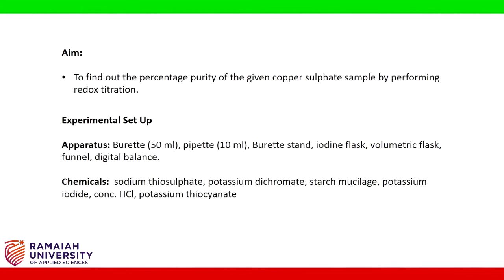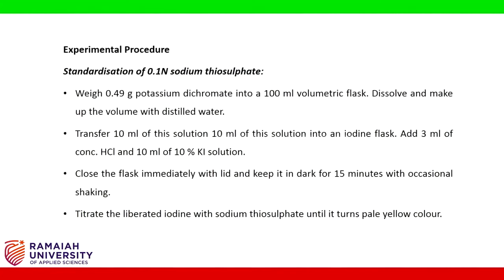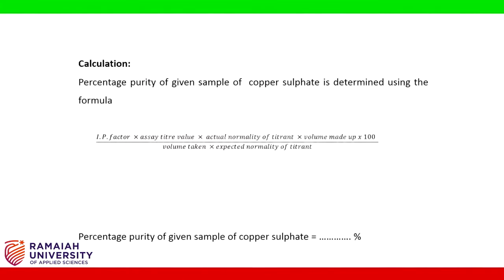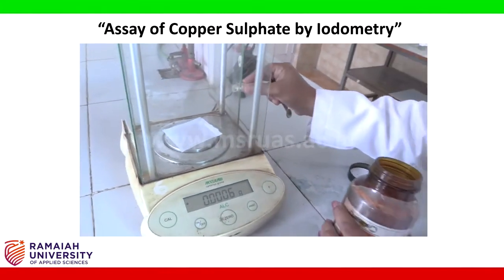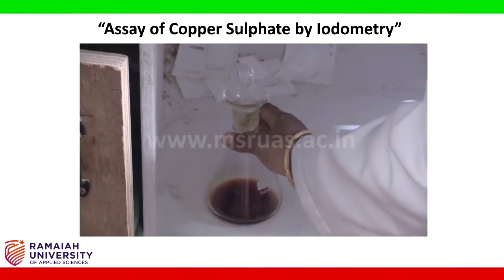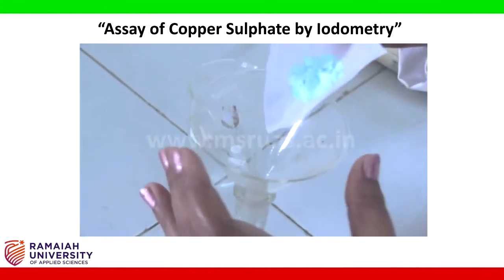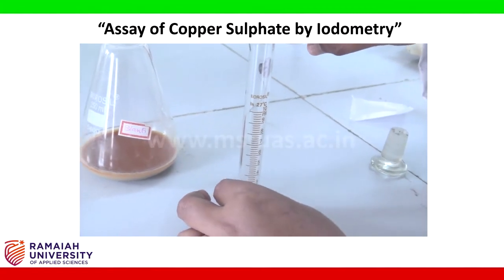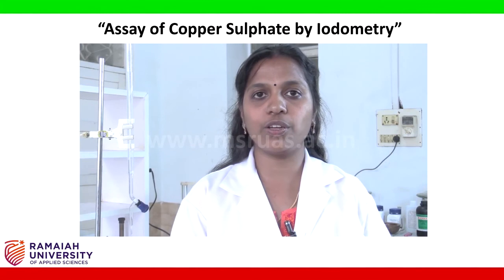Assay Of Copper Sulphate By Iodometry